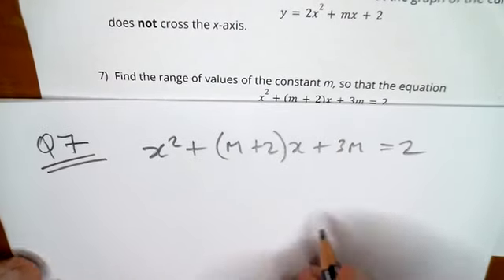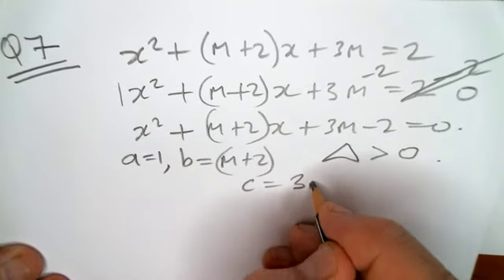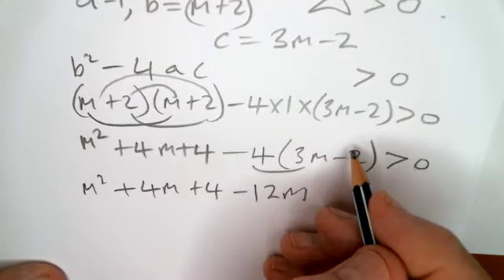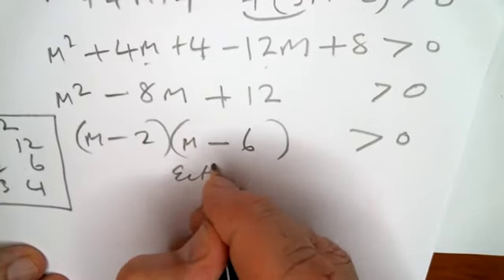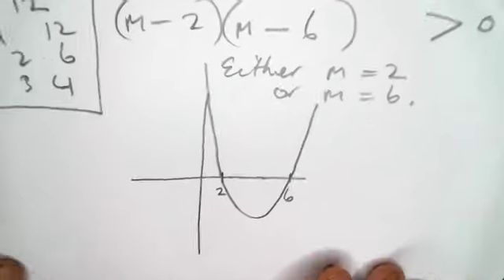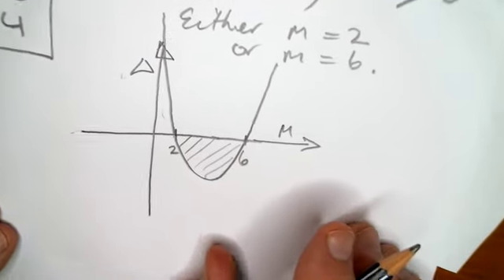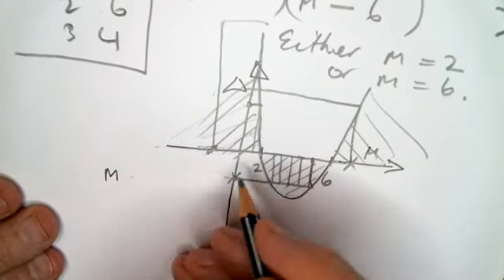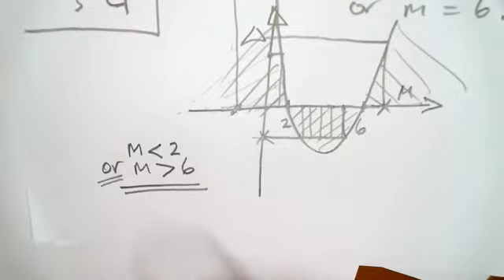Discriminant W:S Q7